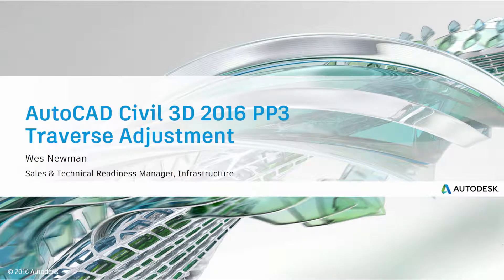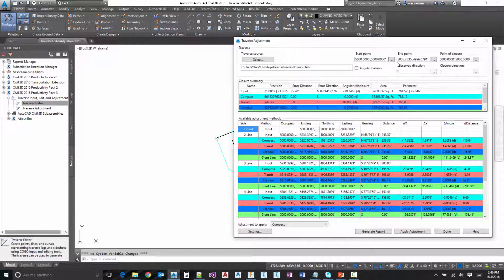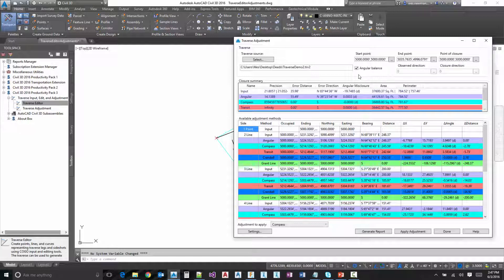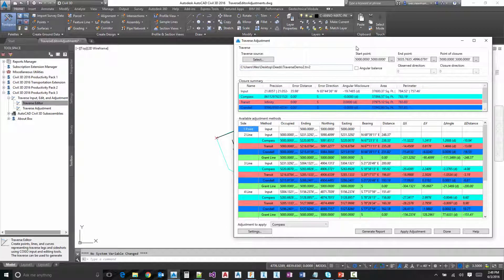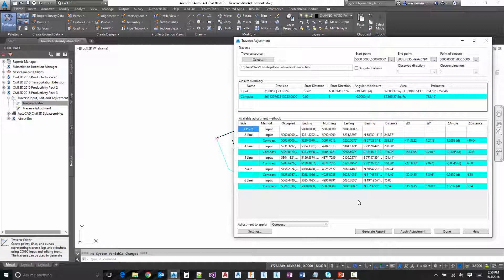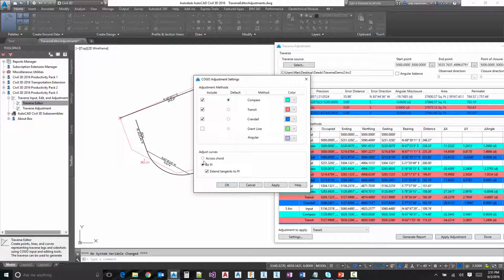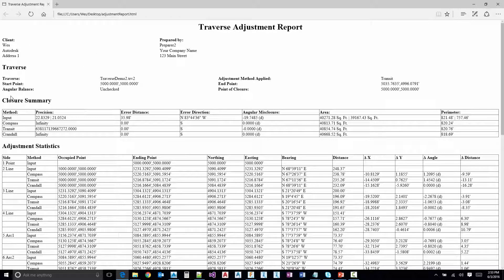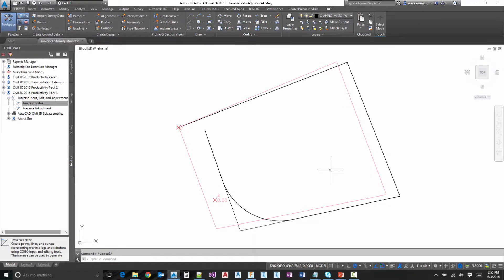Exploring the Traverse Adjustment Tool in Civil 3D 2016 Productivity Pack 3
In this session, Wes Newman provides a technical walkthrough of the new Traverse Adjustment tool delivered in Civil 3D 2016 Productivity Pack 3.  Productivity Pack 3 is a free of charge subscription benefit for Civil 3D users. Instructions for accessing Productivity Pack 3 can be found here...